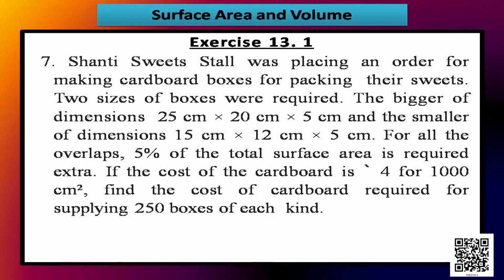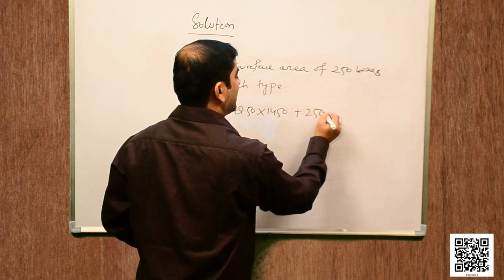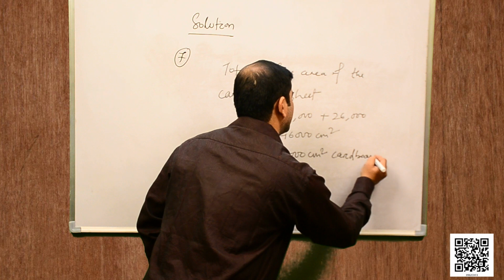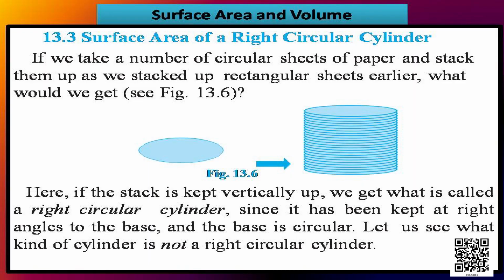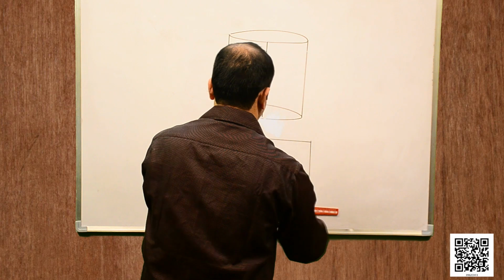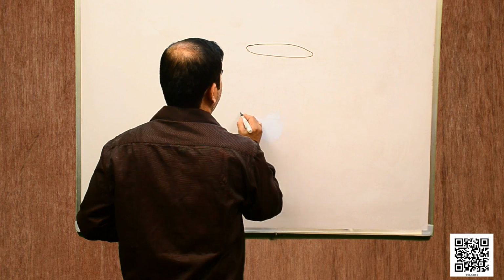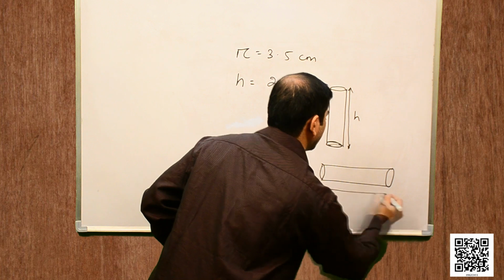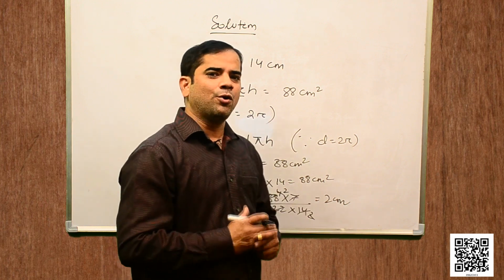Class 9 Chapter 13 Surface Areas and Volumes, Part III